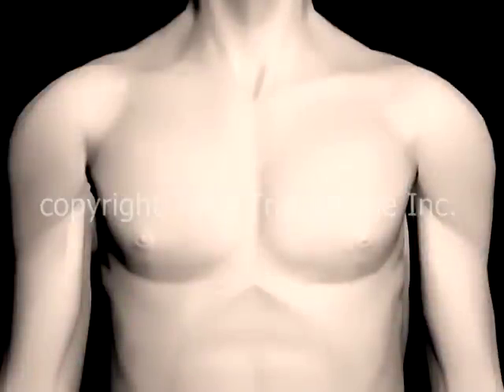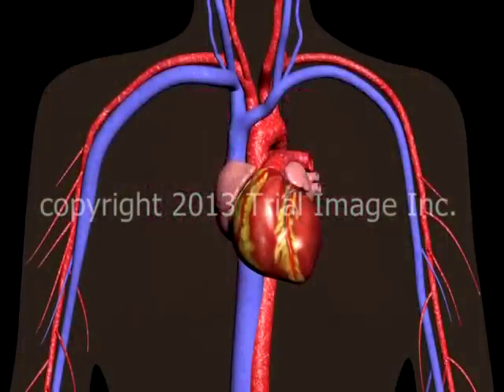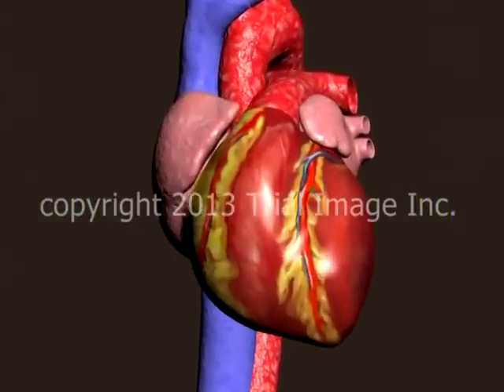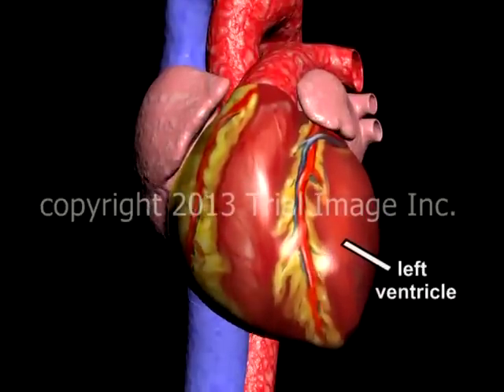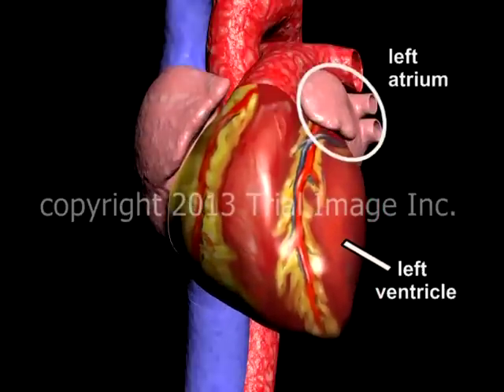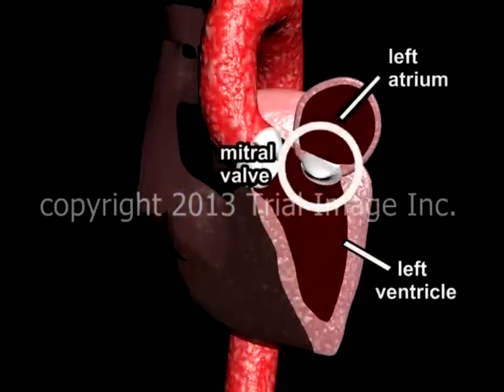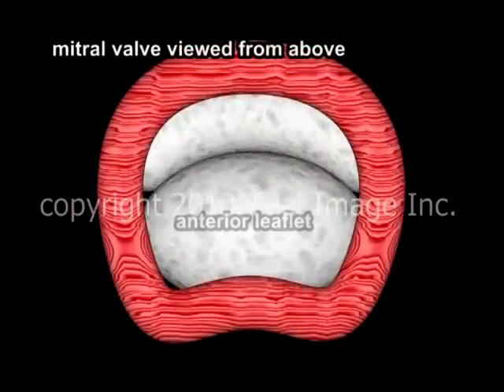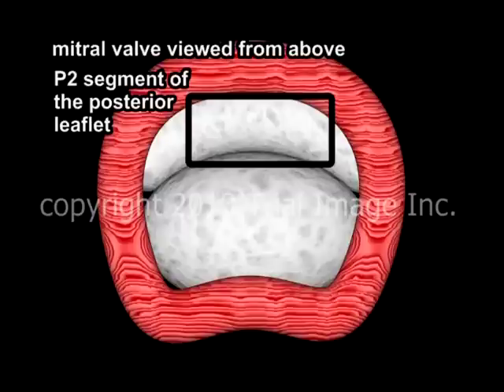Mitral Valve Prolapse and Mitral Regurgitation by Dr. Cal Shipley, M.D.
mitral valve anatomy and function;  severe mitral valve prolapse and mitral regurgitation due to a flail segment caused by ruptured papillary muscle and chorda tendinae attachment. CVS170